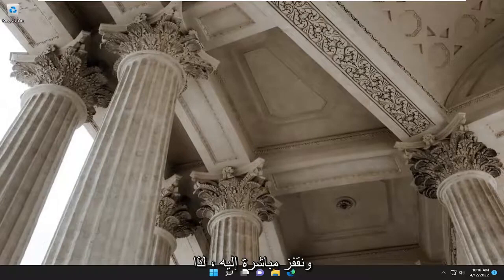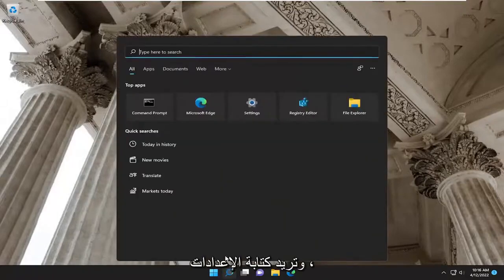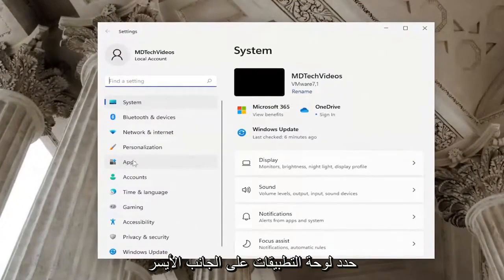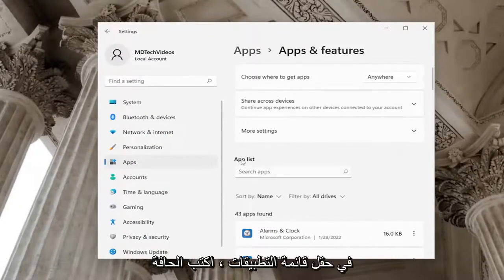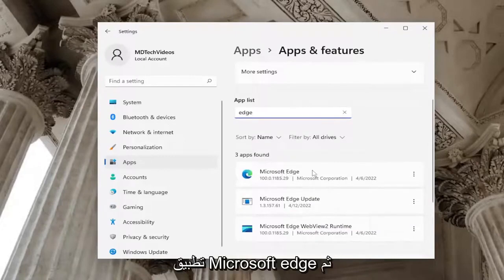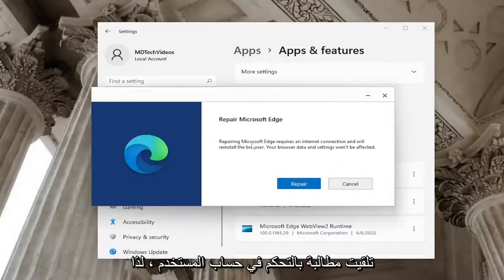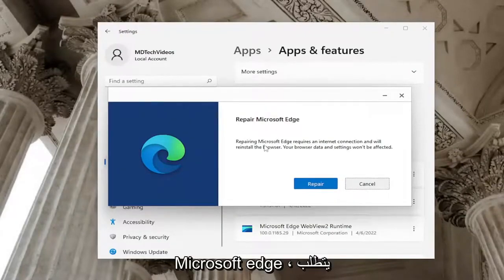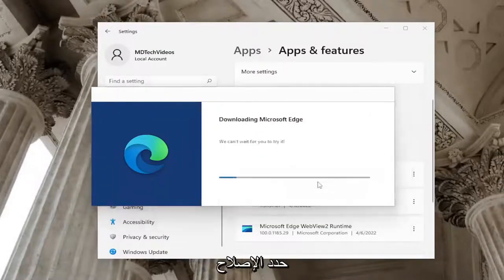كيفية إصلاح Amazon Prime Video عندما لا يعمل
إصلاح تطبيق Amazon Prime Video لنظام التشغيل Windows لا يعمل في نظام التشغيل Windows 11.

تذهب لمشاهدة أحدث عرض على Amazon Prime ، لكن Amazon Prime Video توقف عن العمل. اختفى العرض ، وبدلاً من ذلك تجد نفسك تحدق في شاشة فارغة.

المشكلات التي تم تناولها في هذا البرنامج التعليمي:
أمازون برايم وندوز 11
تحميل تطبيق أمازون برايم لنظام التشغيل windows 11
تطبيق amazon prime لسطح المكتب لنظام التشغيل windows 11
أمازون برايم في ويندوز 11
كيفية تنزيل أمازون برايم في نظام التشغيل windows 11
تحميل امازون برايم للكمبيوتر المحمول ويندوز 11
كيفية تثبيت امازون برايم على نظام ويندوز 11
كيفية تنزيل amazon prime على نظام التشغيل windows 11
امازون برايم للكمبيوتر ويندوز 11

ماذا ستفعل لاحقا؟ حسنًا ، في بعض الحالات ، قد تتمكن من إصلاح Amazon Prime Video بنفسك. في هذا البرنامج التعليمي ، سنحاول مساعدتك في إصلاح Amazon Prime Video عندما يتوقف عن العمل